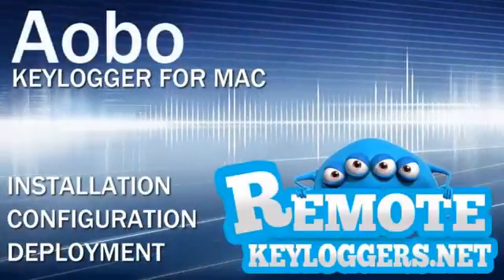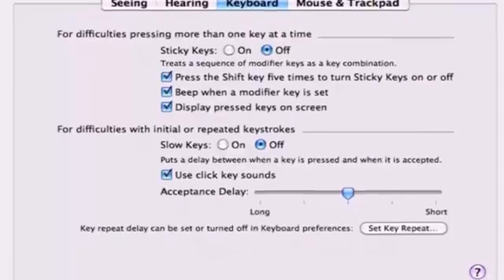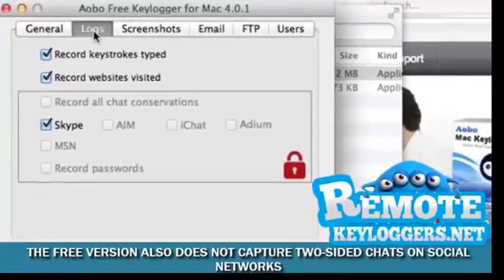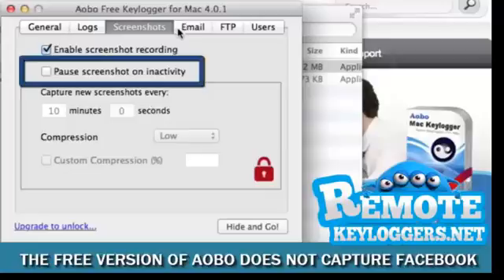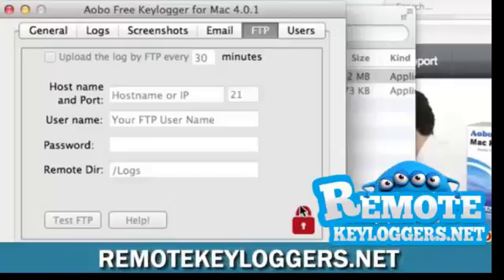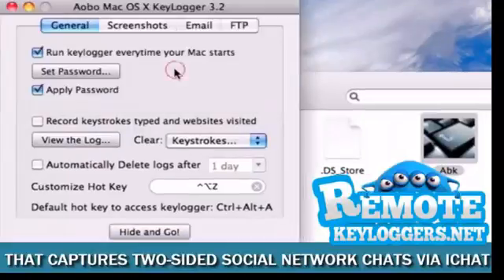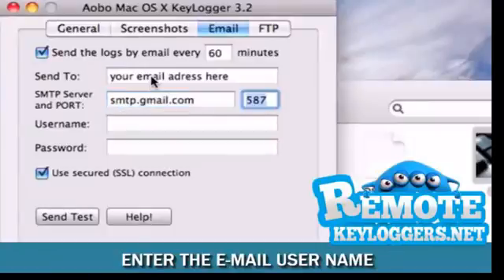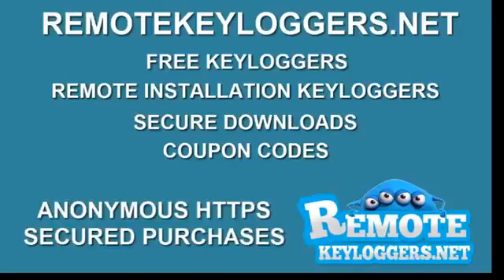New Keylogger for Mac with Password Recorder and Social Network Capture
A new social networking keylogger for mac with facebook spy.